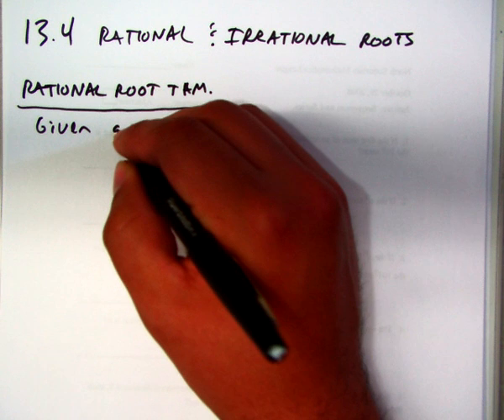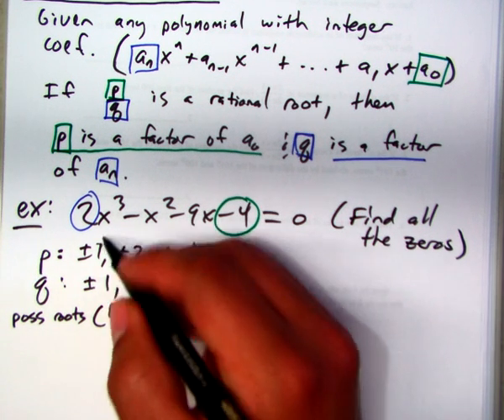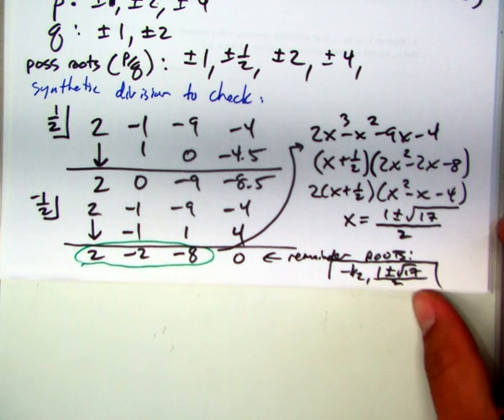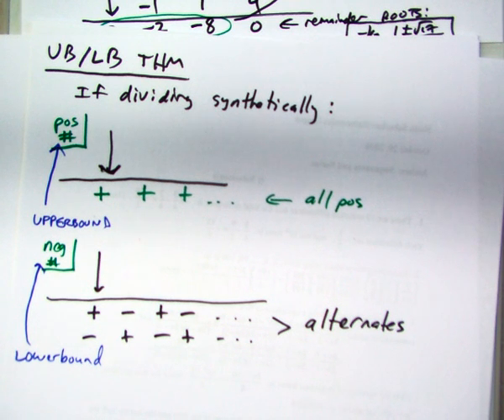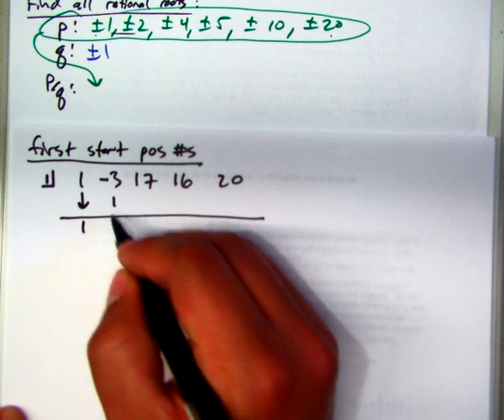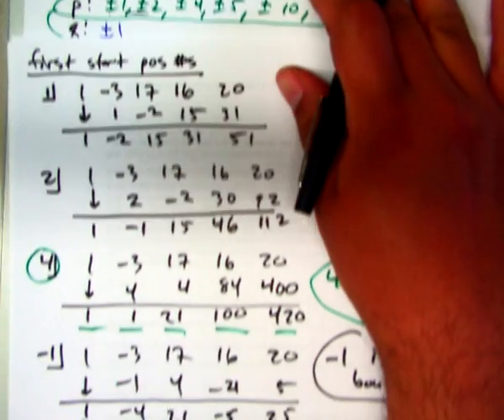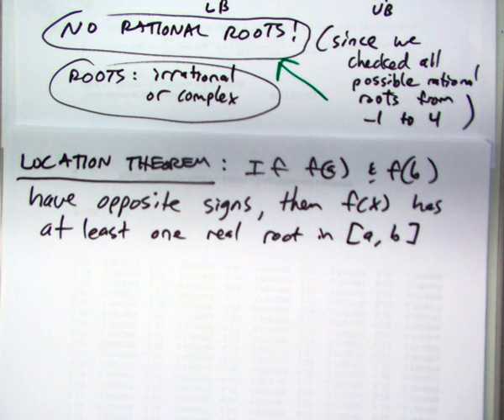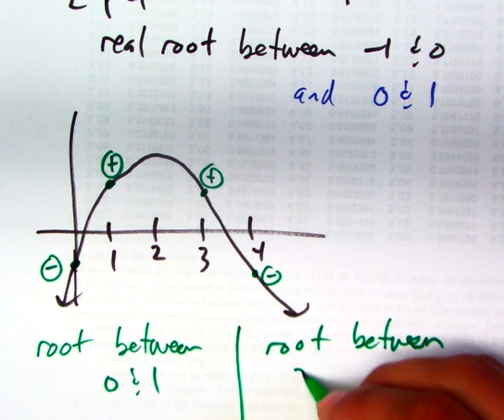13.4 Rational and irrational roots